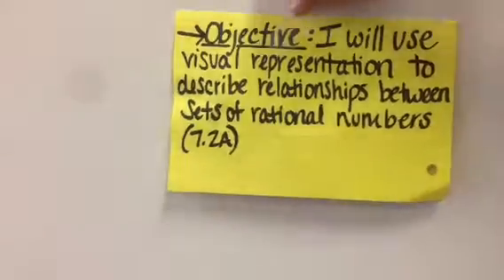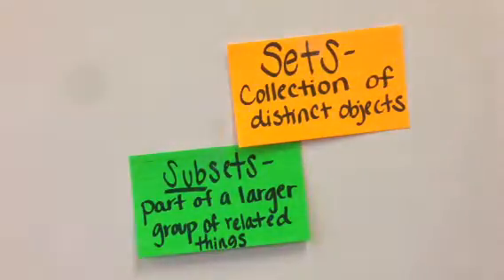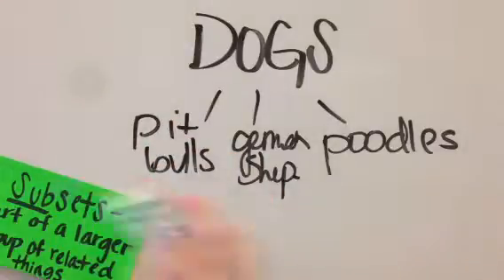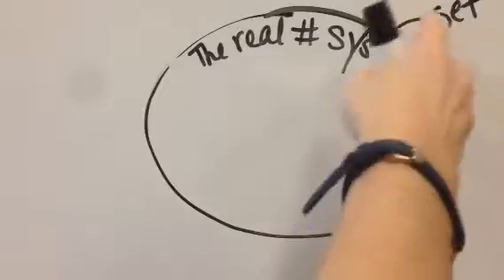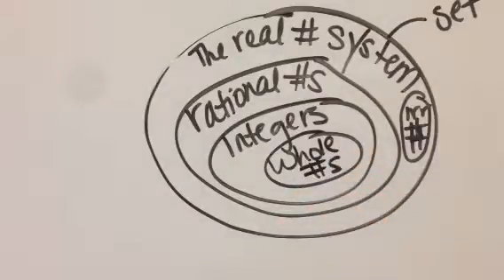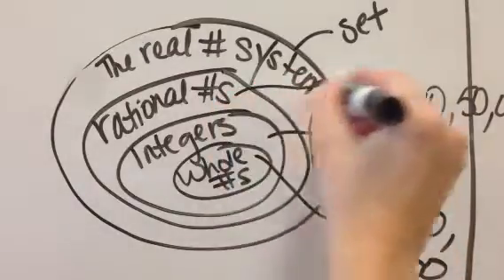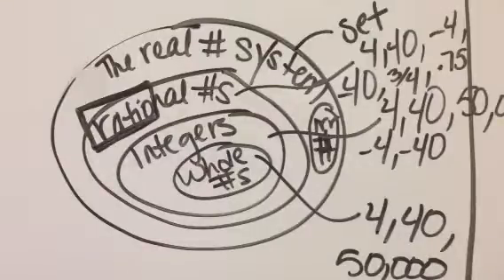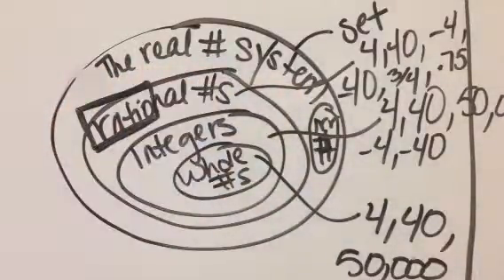Video 1- sets and subsets 8/24